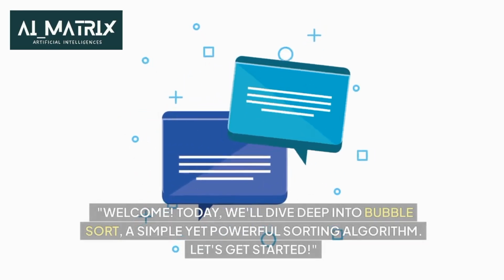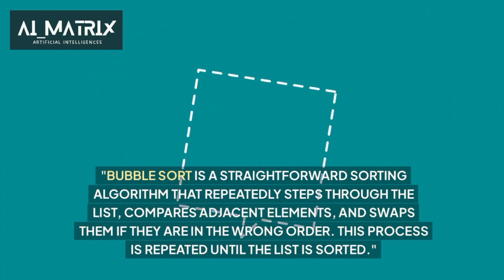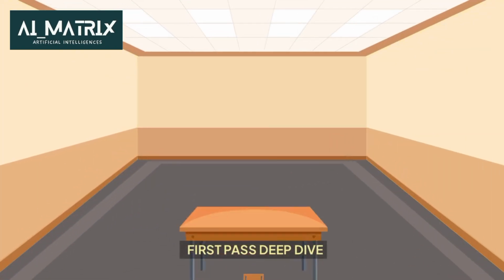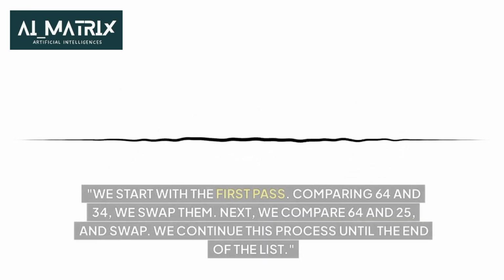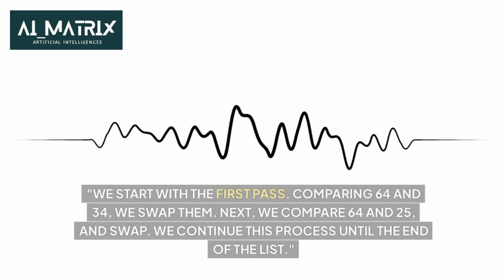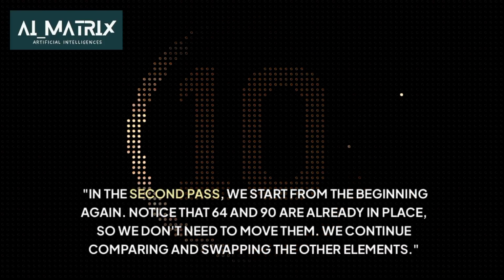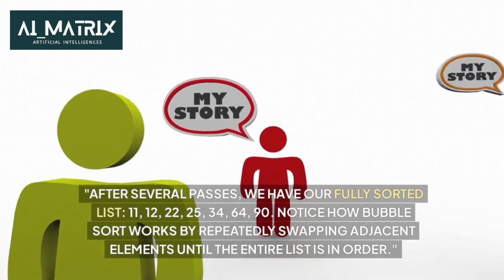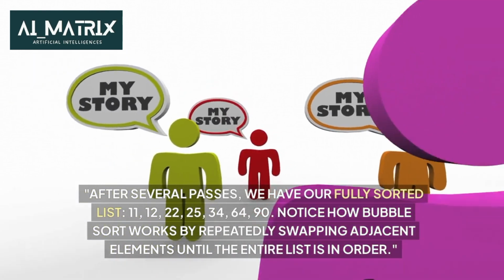BUBBLE INSERTION SORT | SORTING ALGORITHM | DSA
Welcome to our deep dive into the Bubble Insertion Sort algorithm! In this video, we will explore this unique sorting method, which combines elements of both Bubble Sort and Insertion Sort, to give you a comprehensive understanding of how it works.